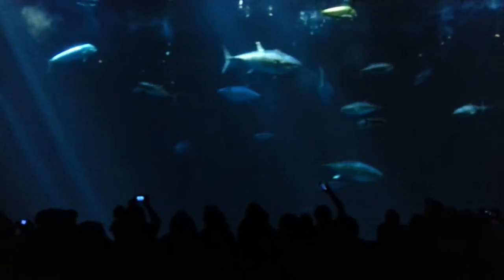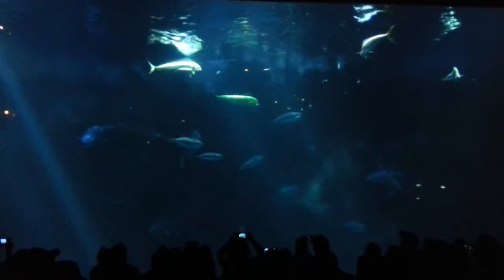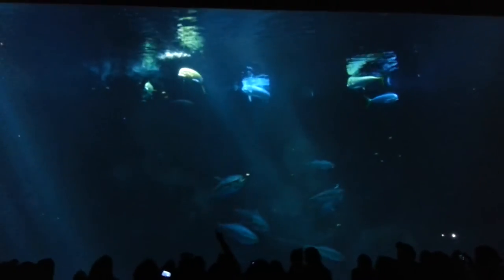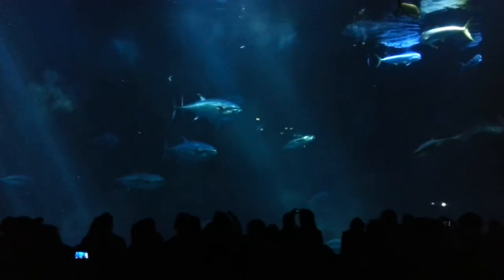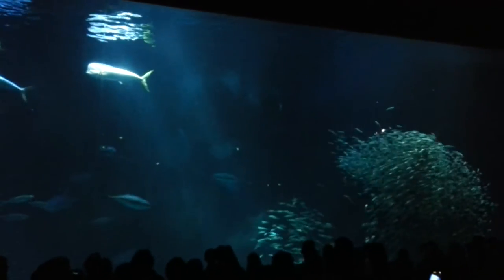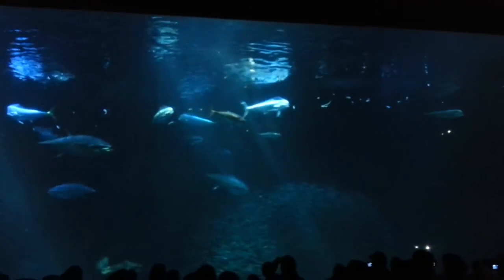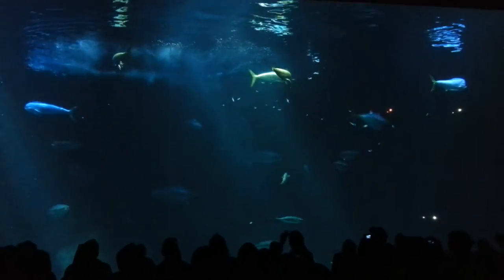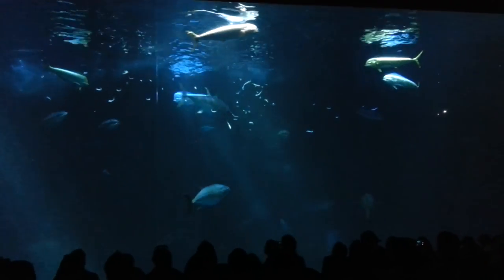Monterey Bay Aquarium / Deep Ocean fish feed Pt. 1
Monterey Bay Aquarium / Deep Ocean Tank fish feeding, Part 1 -  Amazing video from the best Aquarium in the world. Part 1 features tuna, dorado (mahi mahi), hammerhead shark, pelagic rays, ocean sunfish, and a sneak preview of the Aquarium's 14,000 sardines. See more of the sardines in Part 2 - amazing and magical!!!